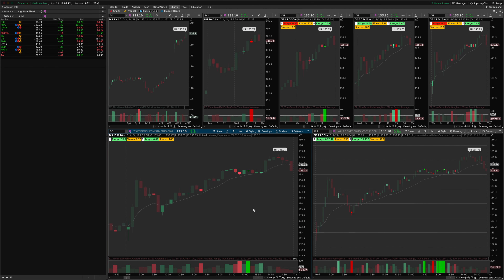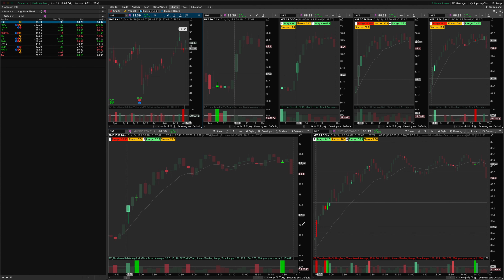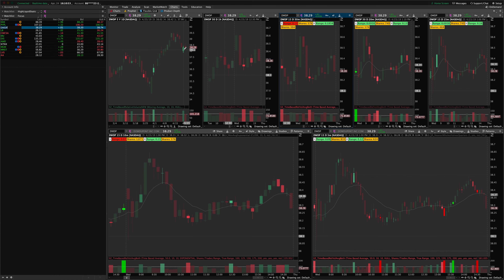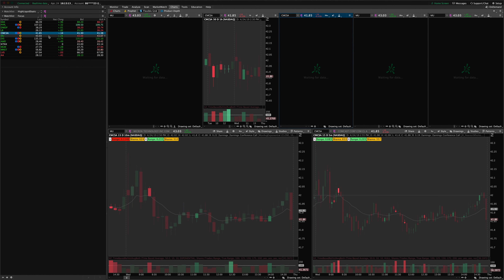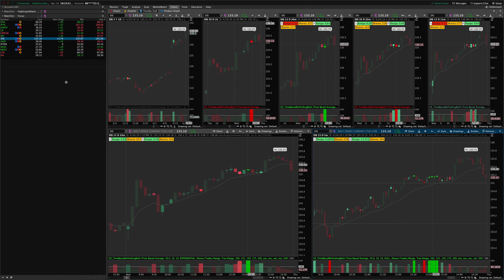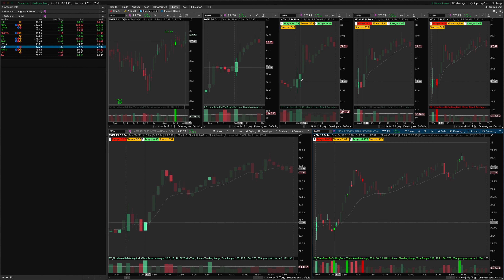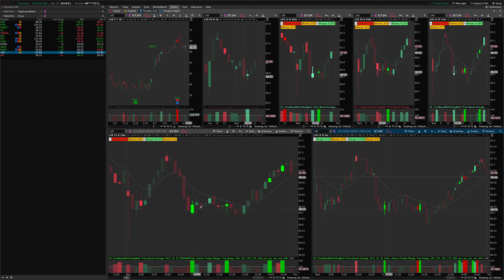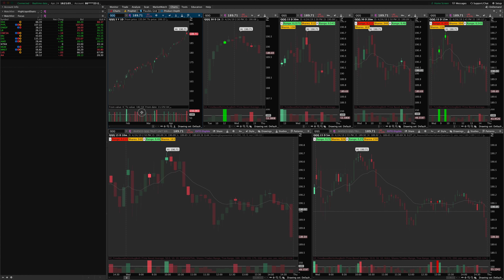Opening Range Breakouts & Day Trades: Stock Market Review ORBO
The best opening range breakout (ORBO) trades come from ranges that show high relative volume churn.

The Thinkorswim Relative Volume indicator helps identify truly ideal trades where not only is a price action setup present, but also bigger traders are telling you they're already supporting the move.

In this video Josiah talks about trading the opening bell with ORB and relative volume setups on the INTRADAY timeframes.

0:31 NKE
2:20 PYPL
3:20 DWDP
4:25 LB
5:47 CMCSA
6:12 MU
6:58 DIS
8:20 AMD
9:02 NTNX
9:39 MGM
10:30 MNST
11:40 LVS
12:15 AA

Related terms: orbo, opening range, opening range breakout, breakouts, orb, relative volume and volume price analysis, volume, technical analysis, ticks, trade count, trade volume, share volume, contract volume, VSA, volume spread analysis, tom williams, session volume, order flow, tape reading, volume signals, volume confirmation, volume strength, how to read volume, price action setups, stock market, stocks, futures, options, and forex are all terms that are related to Thinkorswim relative volume indicators.